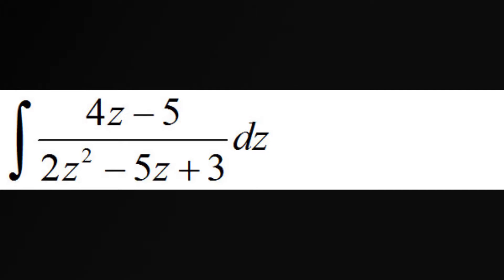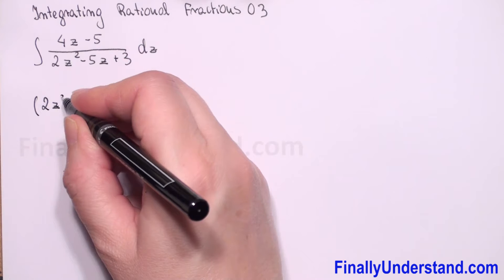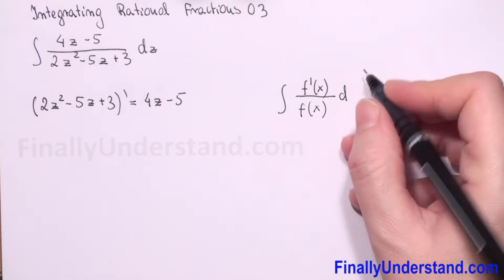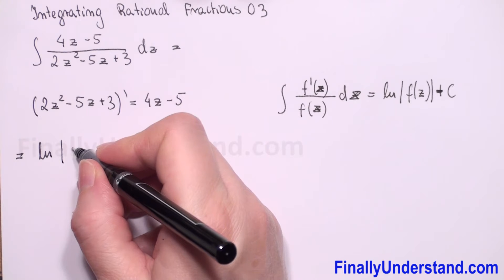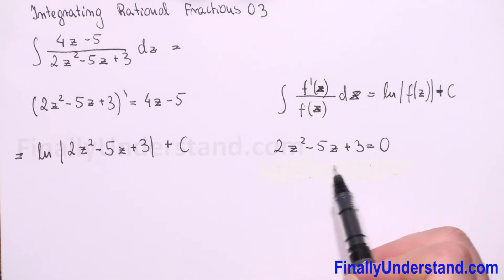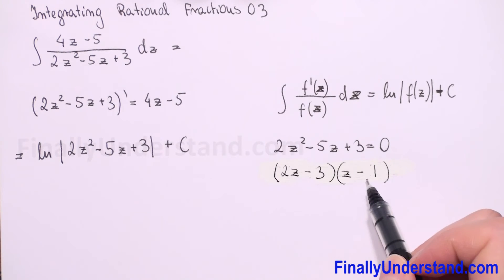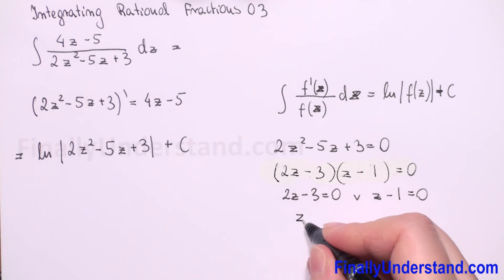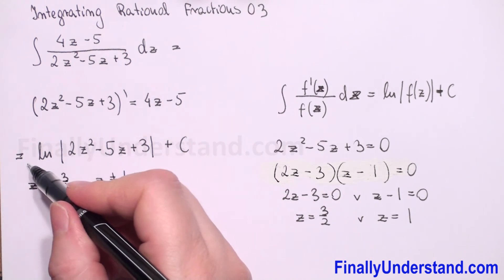Integration of Rational Functions 03